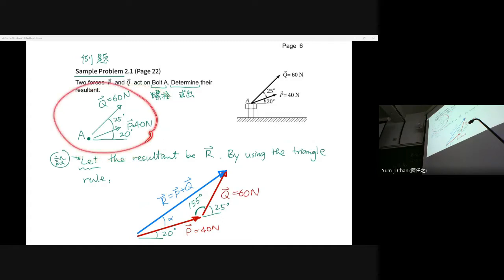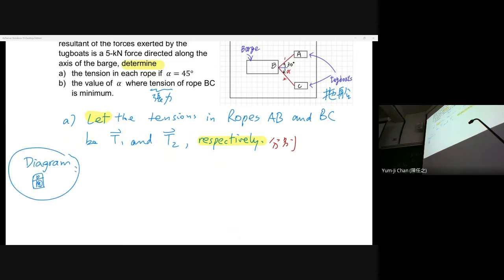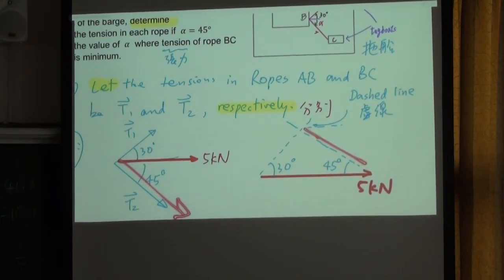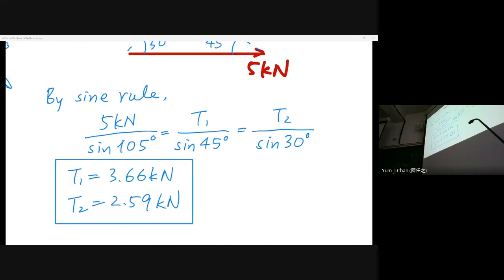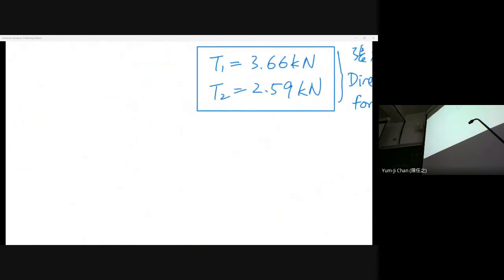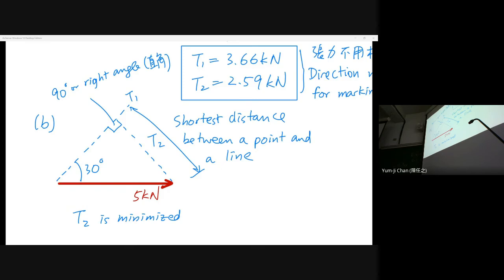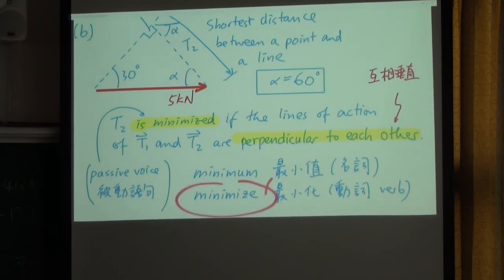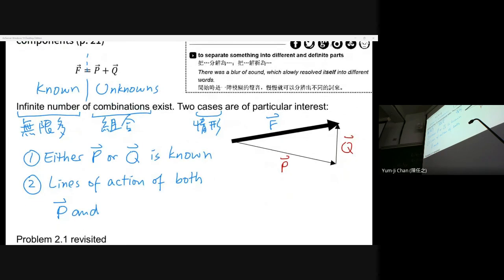Statics 2022-09-27 Part 1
0:55 Sample Problem 2.2 (introduction)
2:20 Part (a)
11:10 Part (a) (calculations, how to write answers)
16:20 Part (b)
23:45 Minimum/minimize/"is minimized"
26:25 Resolution of a force into components